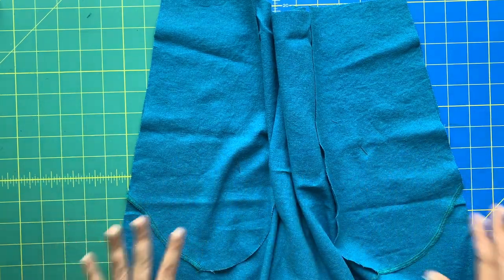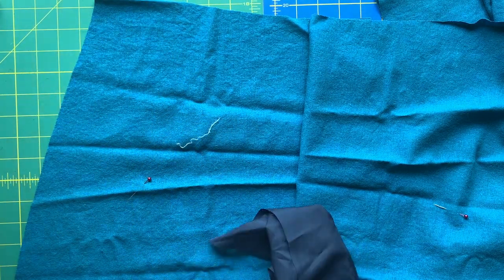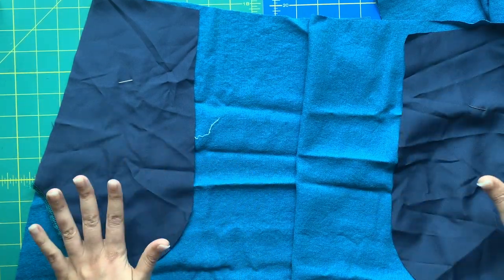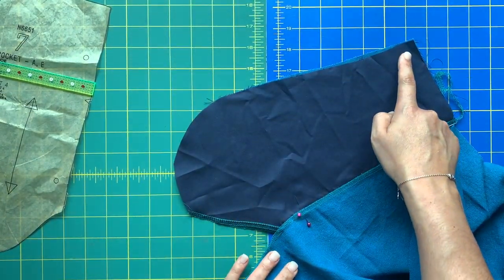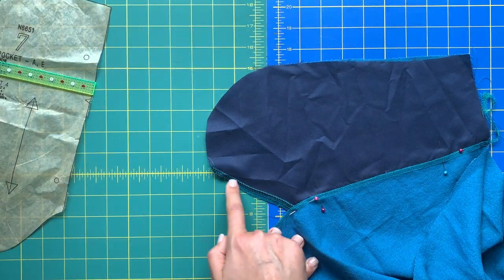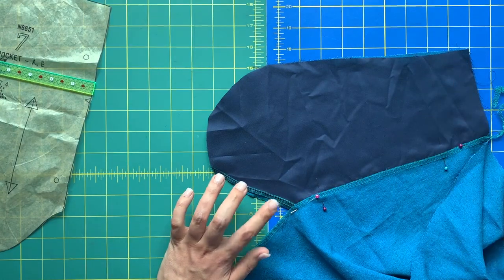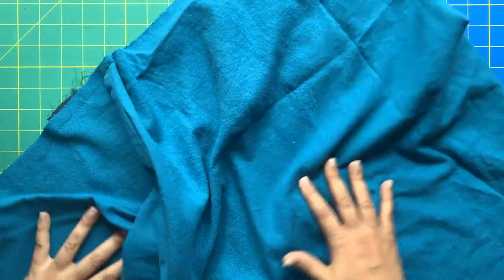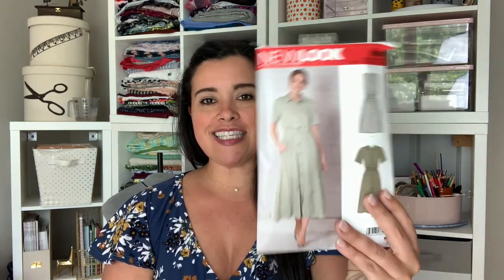Collared Dress Sew Along | New Look 6651 | Episode 2 of 7 | Casing, Pocket, & Skirt Sewing Tutorial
Let's sew New Look 6651 together! Today's episode is dedicated to sewing the casing, pockets, and skirt. Watch this video to see how those pieces come together and get some tips and tricks along the way.

Episode 2 | Sewing the Casing, Pockets, & Skirt: That's this video!

Wearing:
McCall's 8020
If you want to learn to sew knits, there's a whole sew-along dedicated to this make, too!